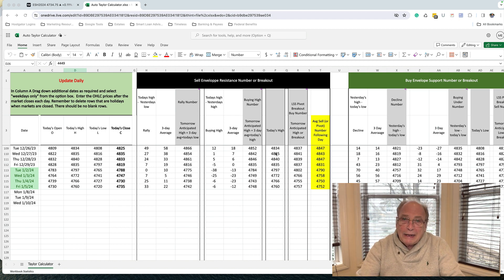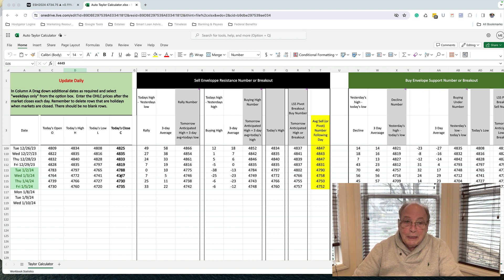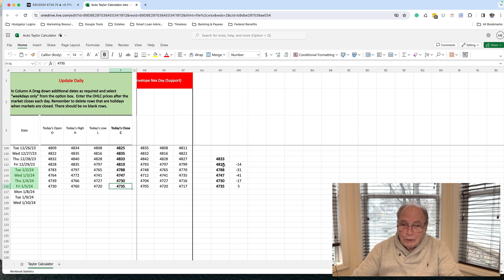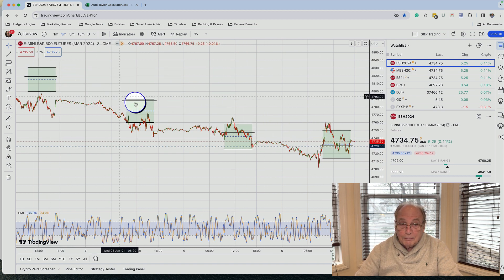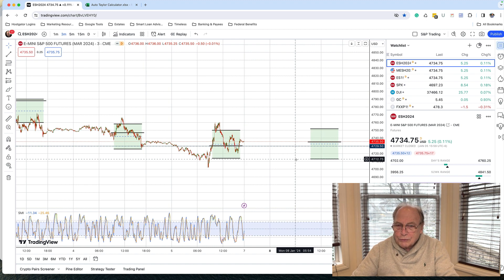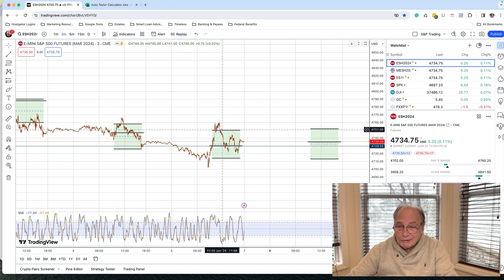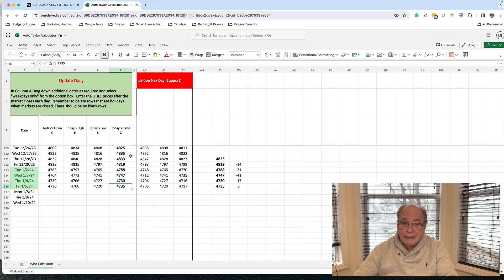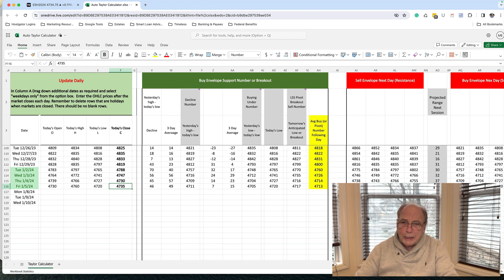Where Will The Market Will Go In Week 2 of 2024?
Where Will The Market Will Go In Week 2 of 2024? The most important thing that all traders want to know is "where will the market go today?". During the first week of 2024, the grinch was on the prowl, with the market moving down each day - except Friday, January 5th.
On January 5th, the market closed 5 points higher than Thursday's close. So that's a clue worth noting.
Also, the Taylor calculator forecasts Monday's trading range to be about the same as Friday. If prices open below Friday's close, in the lower half of the trading zone, odds favor higher prices for the day.
But, as nothing is certain when trading, be cautious, be patient, and look for the intraday high or low within the first hour of the day.